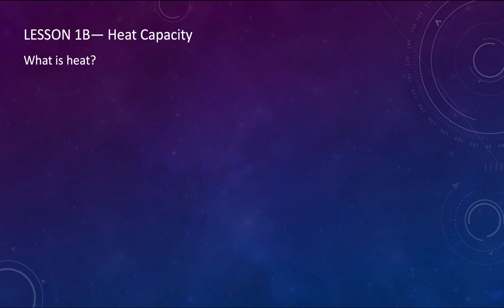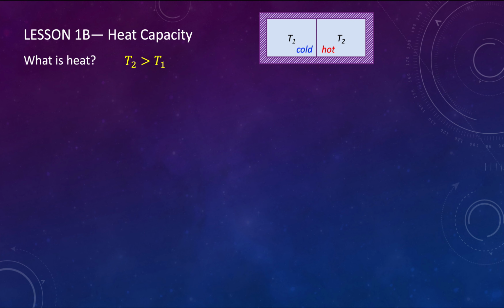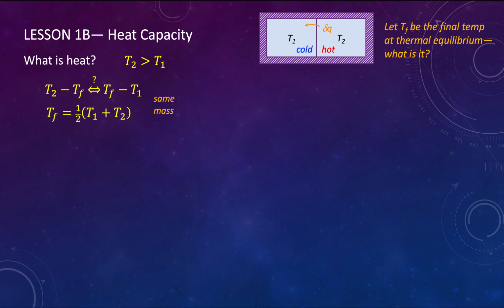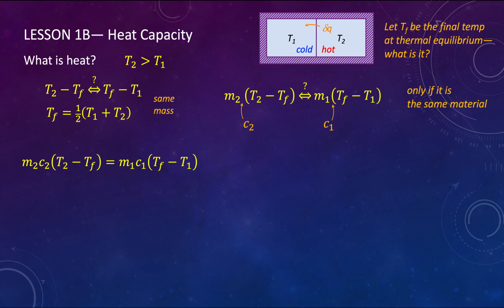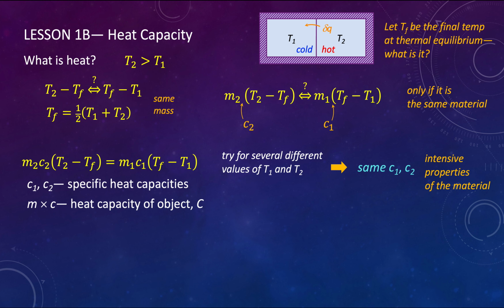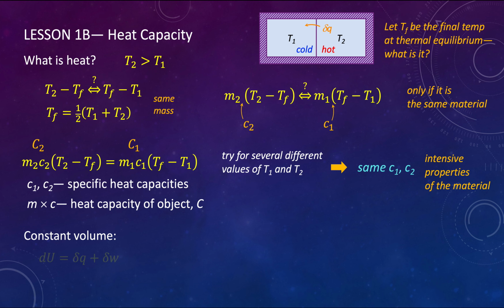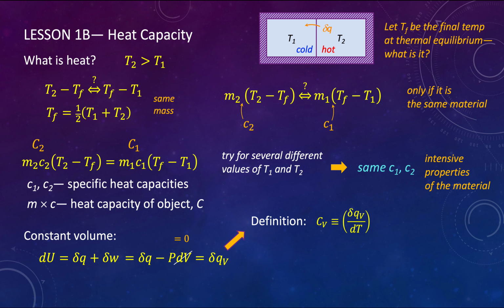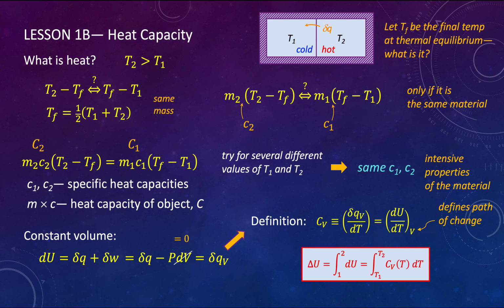Lesson 1B 2 2021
The definition of heat capacity is motivated by a thought experiment involving thermal equilibrium, and this ultimately results in an expression that can be used to compute the change in internal energy for any process in which the temperature changes.